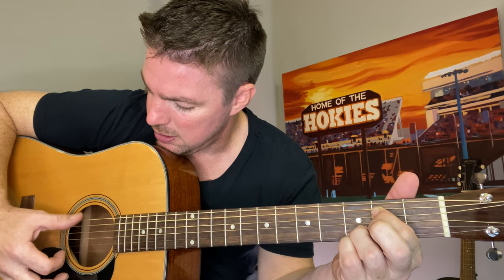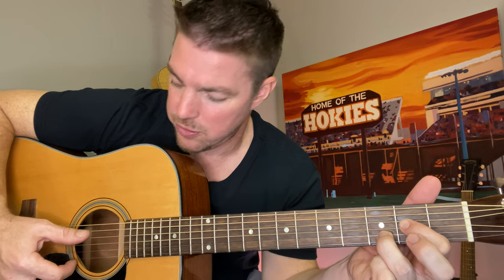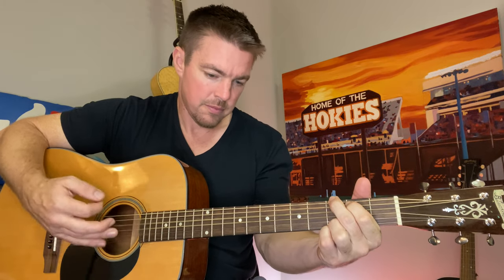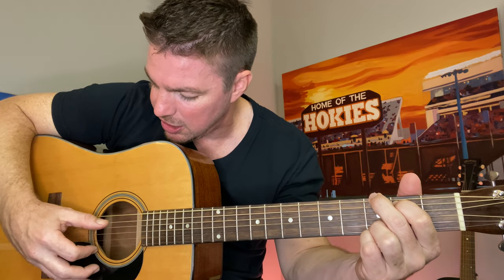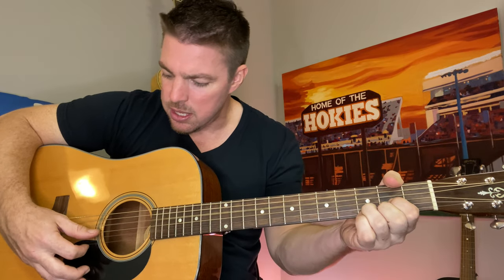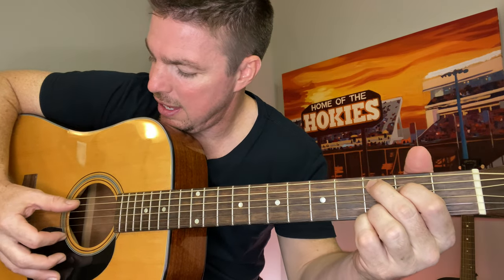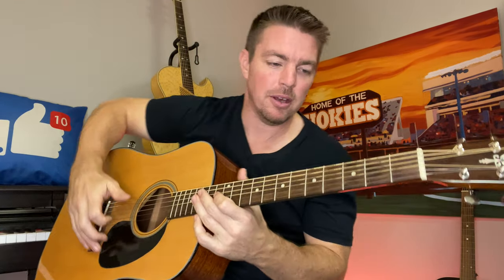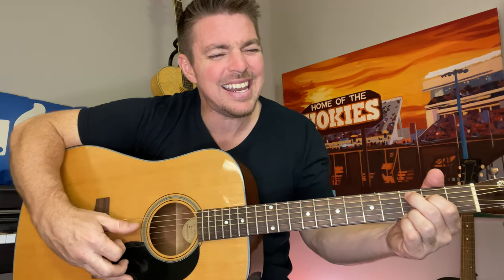3 Prime Country Fingerpicking Jams | Toby Keith, John Anderson, Hal Ketchum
Play "Seminole Wind" by John Anderson, "Should've Been a Cowboy" by Toby Keith and "Small Town Saturday Night" by Hal Ketchum.

🚨-4 Chord Songbook 1 & 2 Bundle ($18)
^^(New) Prime Country Songbook ($10)